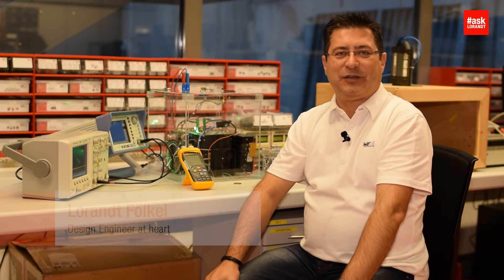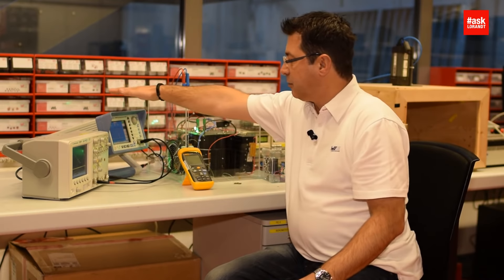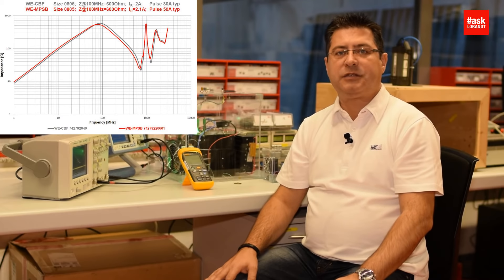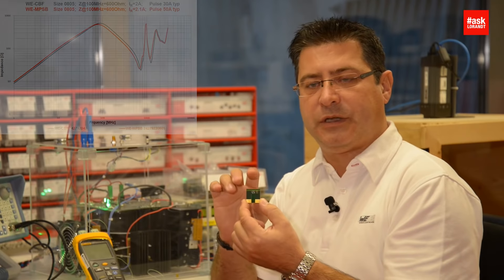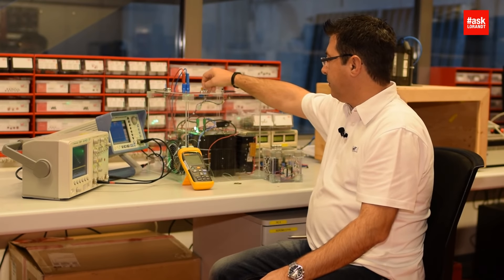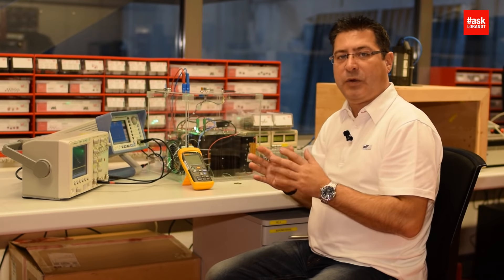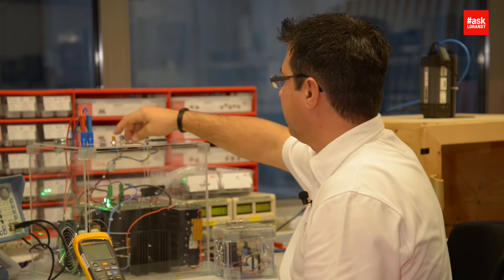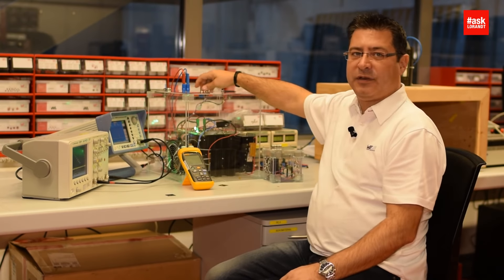askLorandt explains: Peak current capability of chip bead ferrites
Lorandt explains the inrush capability of the Würth Elektronik eiSos WE-MPSB series, and how the peak pulse capability can be measured. He also explains the difference from standard chip bead ferrites to the pulse stable WE-MPSB series. He applies several current pulses to the components to demonstrate the pulse capability, and gives finally some tips what to consider when an input capacitor is used.